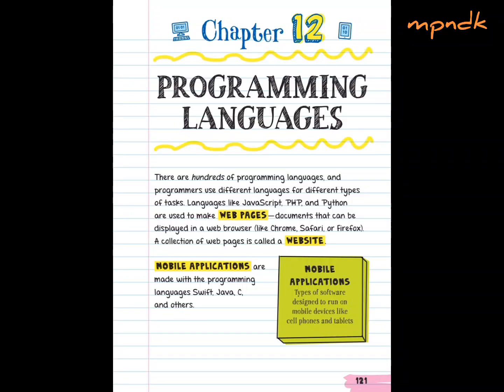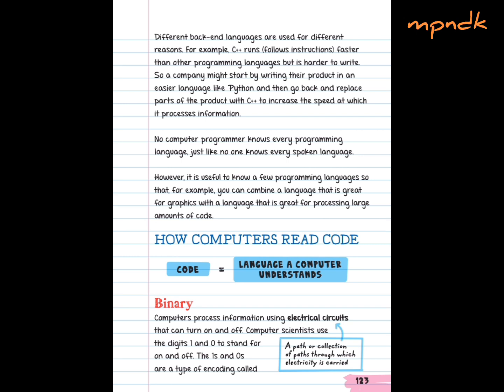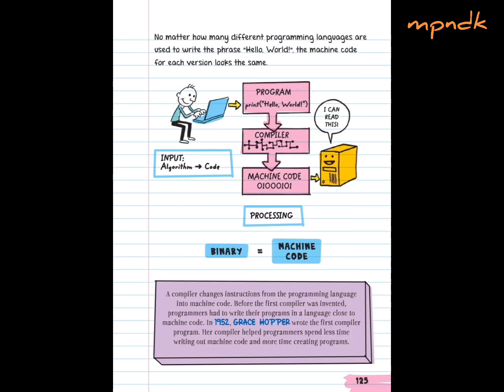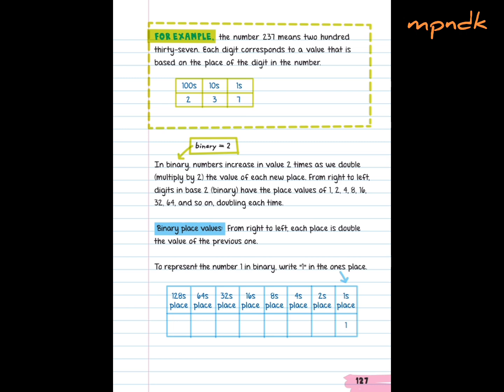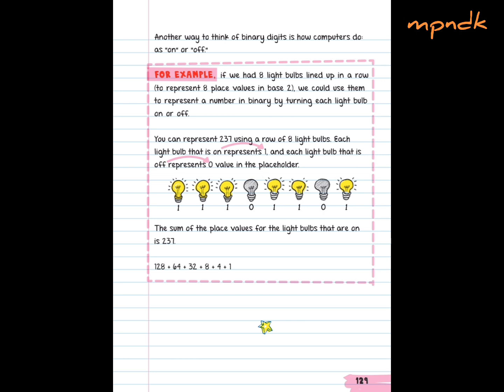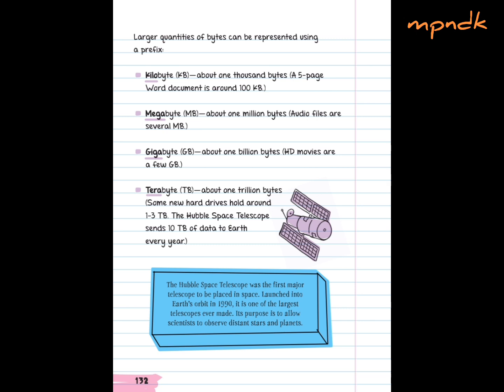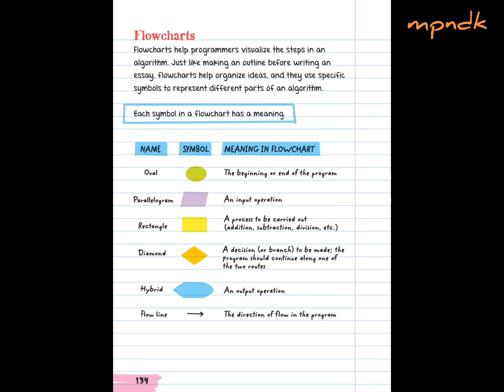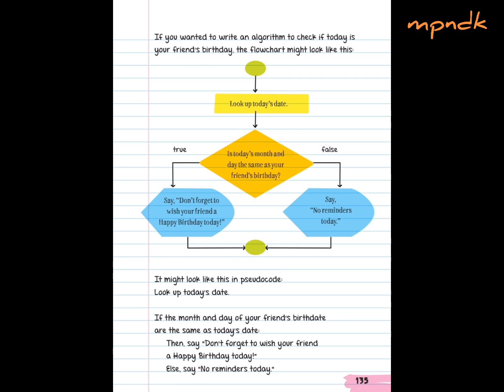Unit_4, Chapter_12 ''Programming Languages''